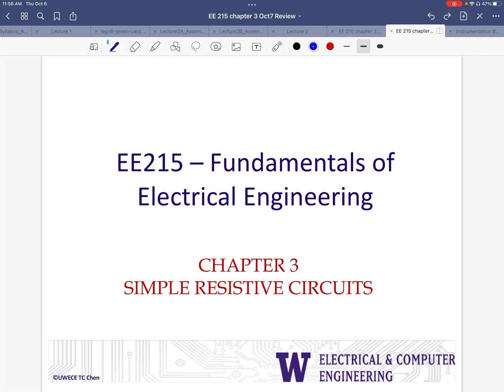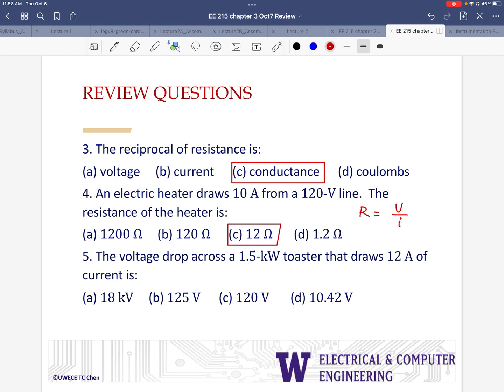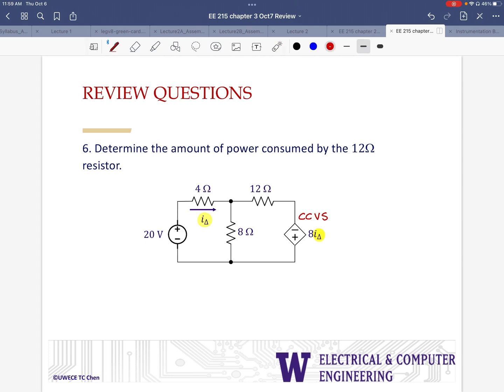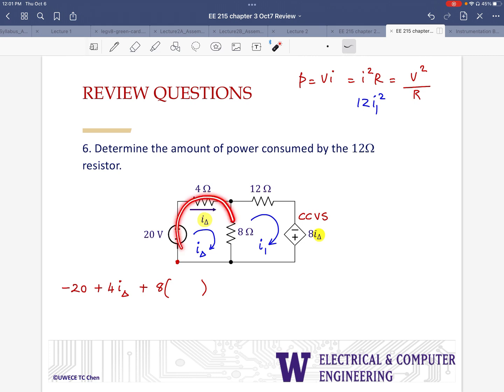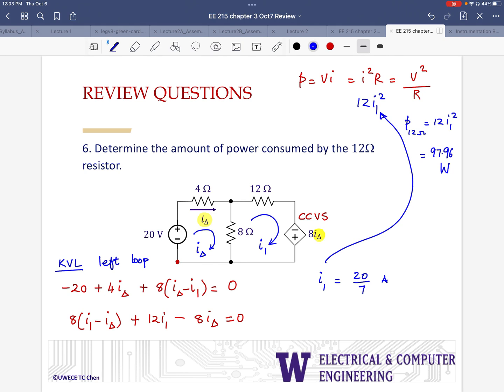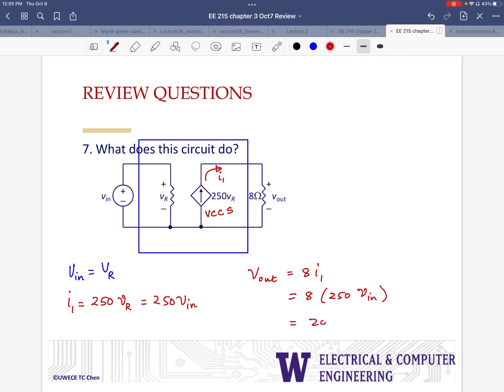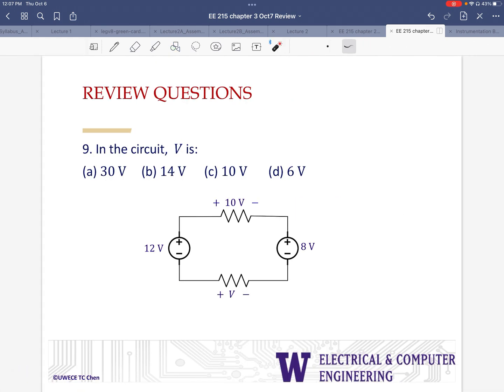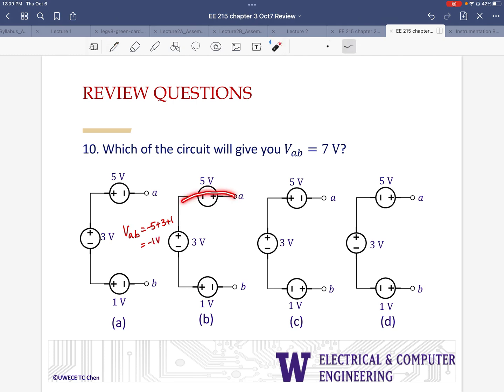Lecture 3 - Review questions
KCL, KVL, units, ohm's law